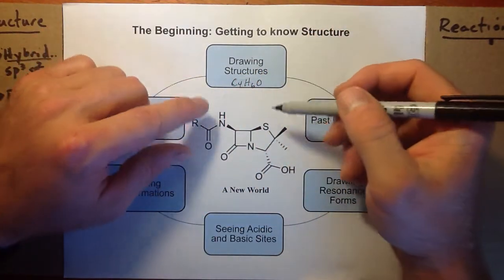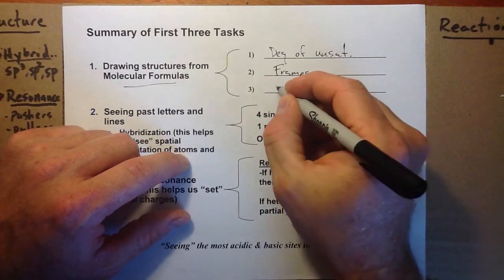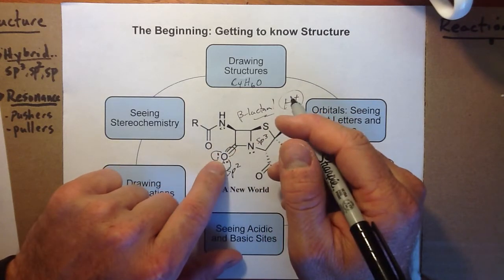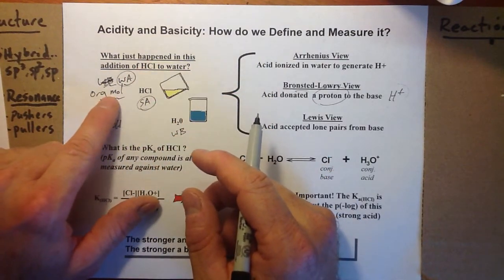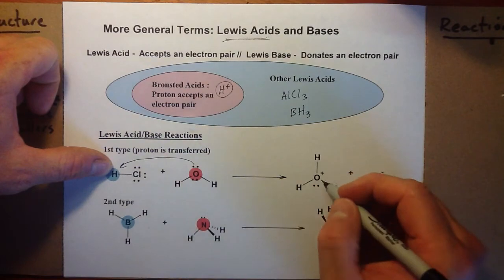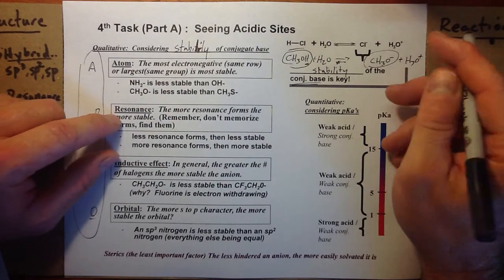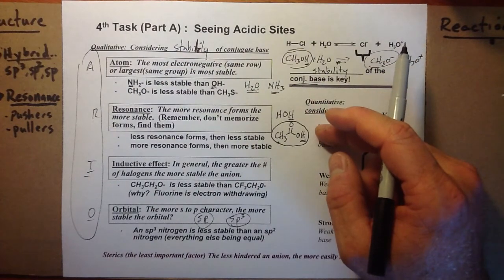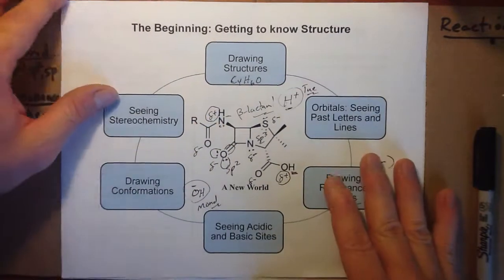Acidity of Compounds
This presentation discusses acidity in general and then focuses on the question of how one qualatatively determines the relative acidity of neutral molecules